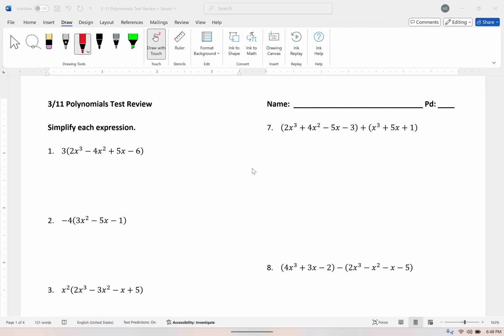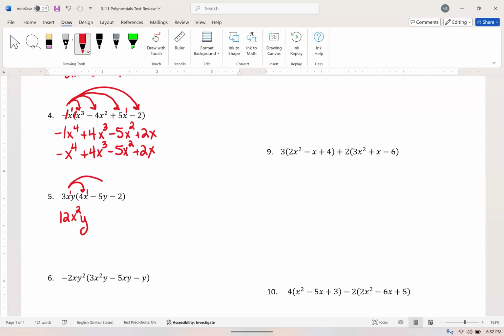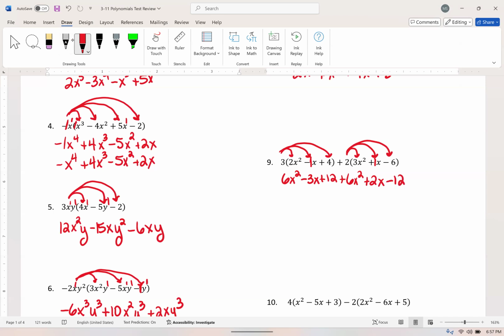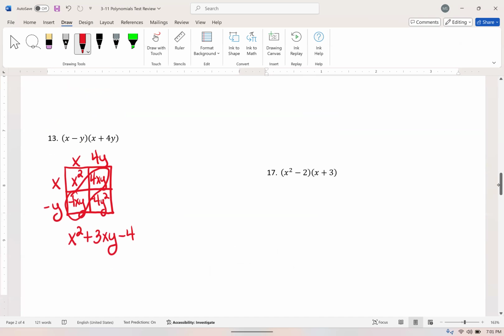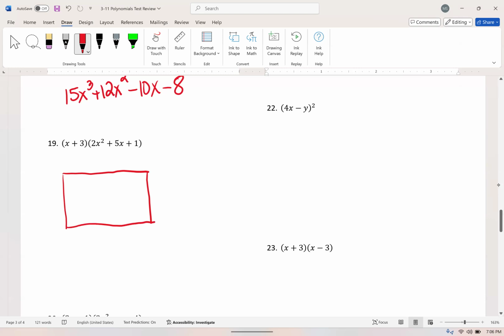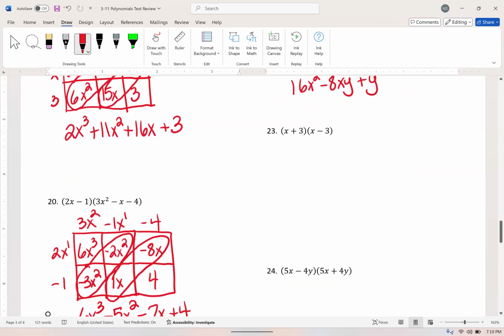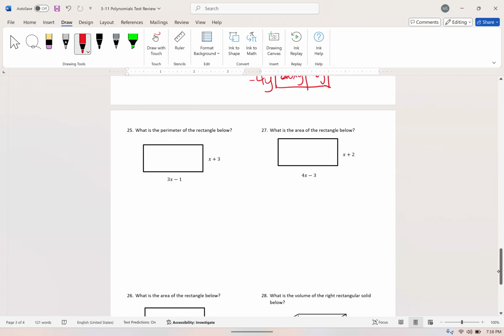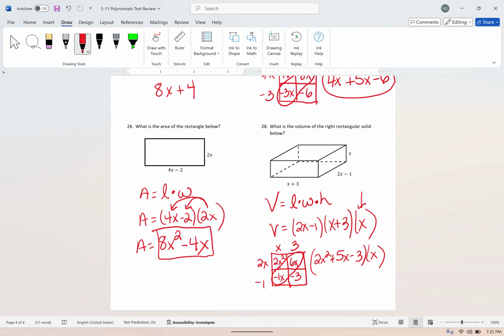3 11 Polynomials Test Review